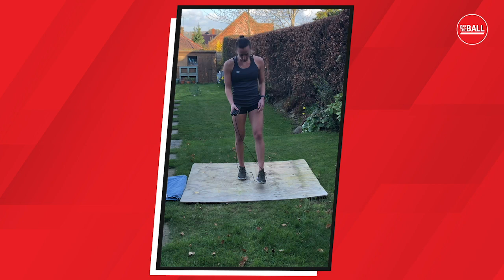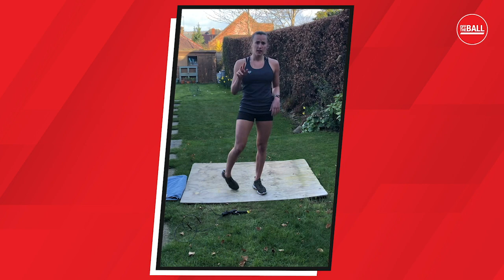Irish Olympic-hopeful Clare Cryan skipping workout | Off The Couch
Our latest Off The Couch video sees Clare Cryan put together a skipping challenge to get you sweating!

Off The Couch is our new fitness series to help us all to stay fit - or get fit - during this period of social isolation.

Some of Ireland’s leading trainers, physios, fitness experts, sportspeople and other friends of the show will be sharing their top tips in straight-to-the-point and easy to use videos - which will go live across or social channels every day at lunchtime.